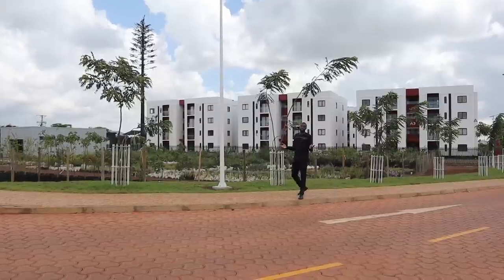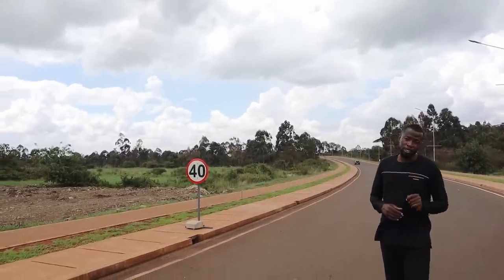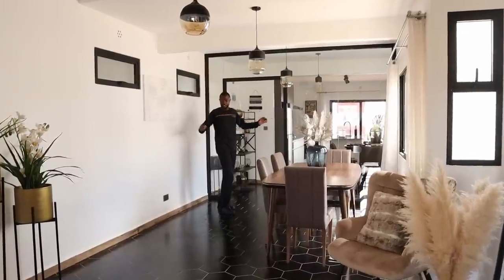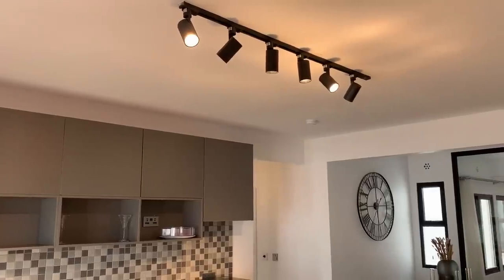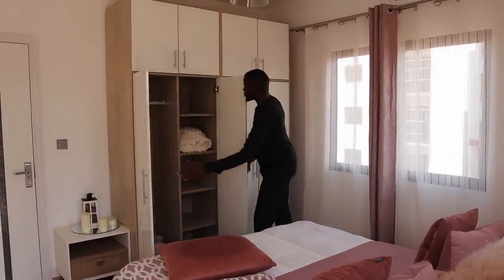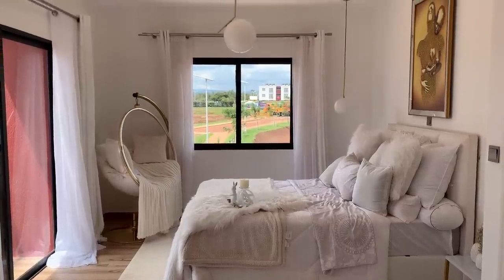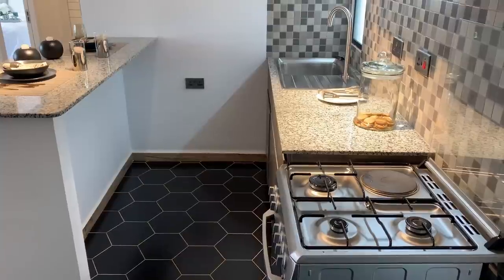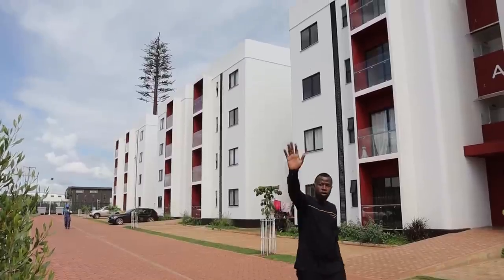Inside The most UNIQUE GATED ESTATE IN KENYA - (BEST IN ITS CLASS FROM Ksh.5M)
Unity Homes is a leading property developer of residential communities in Kenya.
The Developer currently building, family-friendly communities in Tatu City of almost 3,000 units which constitute 1, 2, 3, and 4-bedroom modern homes on 34 acres at the heart of Tatu City, Keny
The project is in Kiambu county
The gated estate is 6.5km from Thika Super Highway Road
Phase one is 100% SOLD OUT
Phase two is in progress and 60% SOLD

PRICE LIST
1BR -FROM $36,500- $62,500
2BR -FROM $65,750-$91,250
3BR-FROM $131,500-$182,50

PAYMENT OPTIONS

Cash price:
20% deposit and the balance in 30 days (1 Month)

Mortgage:

10% deposit, the balance (mortgage) must be approved within 60 days after the letter of occupation

INSTALLMENT

Installment payment will vary depending on the time period you choose
initial deposit is 25%

Salient Features

-24hrs security
-Paved roads
-Ample car parking
-Extended perimeter wall for  the gated estate
- Underground water tanks
-Recreation areas
-Biodigester
-30000 ltr water storage tanks
-Electric Fence
-24hr surveillance system

FOR $$ SUPPORT TO THE CHANNEL

PLEASE NOTE!
All the money contributed will go to the production and improvement of the quality of our videos.